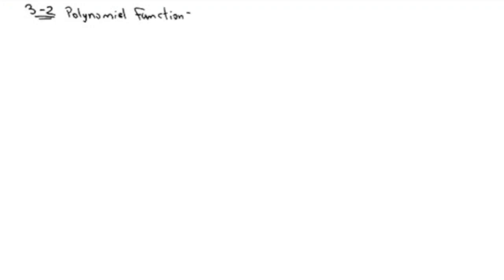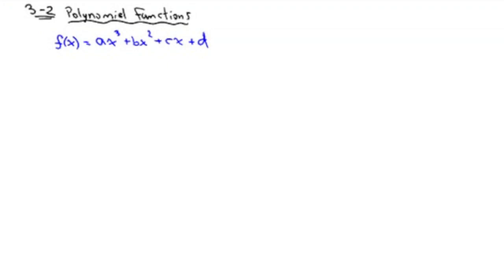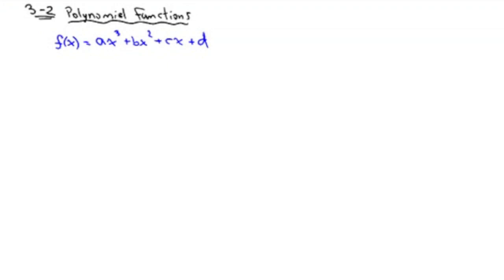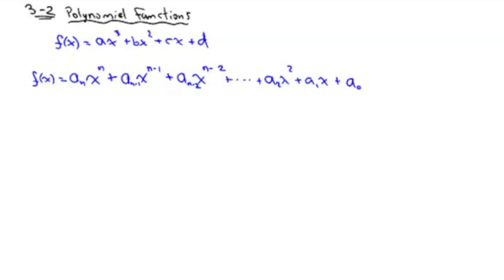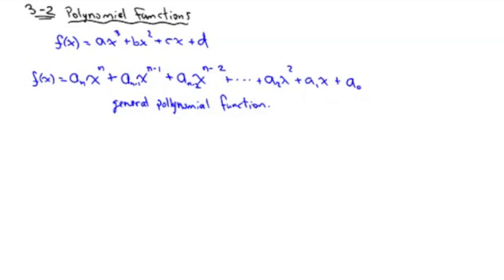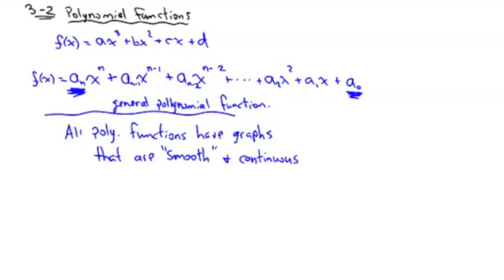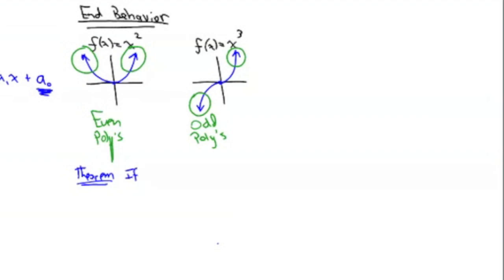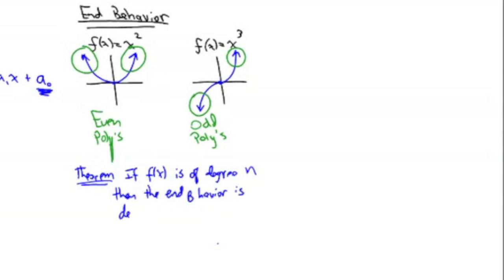Section 1 Polynomial Functions